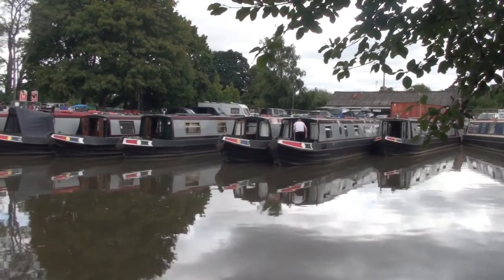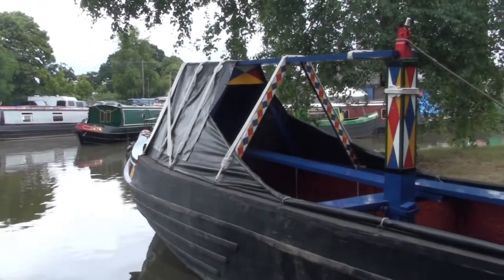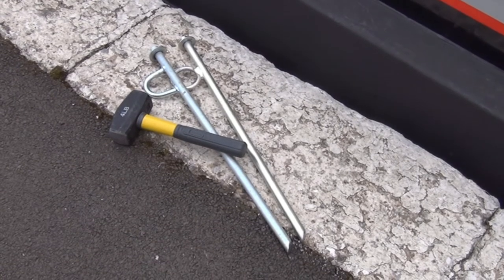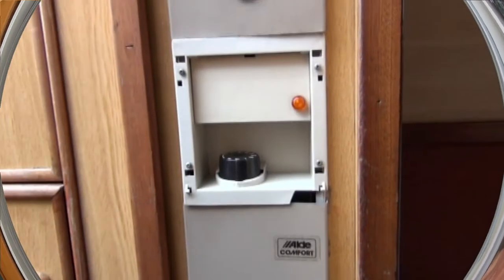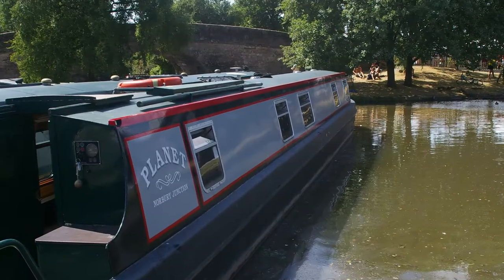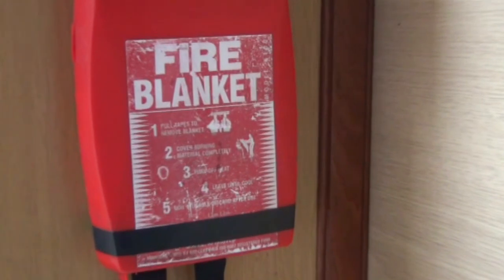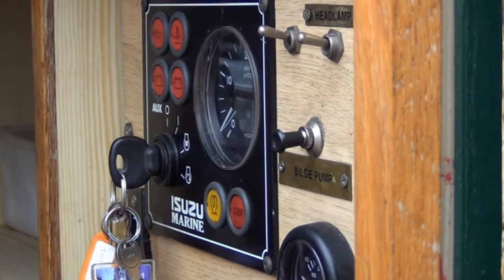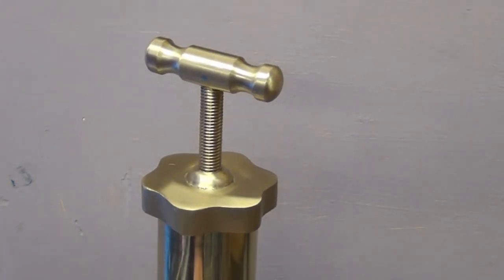Norbury Holiday Boat Handover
Welcome to Norbury Wharf. Now that our holiday boats are available once more we need to  show you the basics you need to know before you take out one of our fleet of boats.
This video is designed to tell you all you need to know about the boat itself and is designed to replace the physical handover of the vessel necessary before the Covid 19 outbreak
We finally have the go ahead from Canal & River Trust, and the government in the shape of the Department for the Environment, Food and Rural Affairs to allow our hire boats to take the public on wonderful boating holidays
A short family break or longer holiday on one of our vessels won’t be quite the same as before as we have now developed a hands free, socially distanced and clinically clean procedure that we hope will allow families to enjoy a holiday out on the water starting from the heart of the beautiful Shropshire Union Canal.
A canal holiday is probably one of the best and safest ways for a family to enjoy time together in the open air and amongst wonderful scenery.
Please remember to also watch our video on cruising, which gives you the information necessary to travel with your boat, including passing through locks and mooring for the night